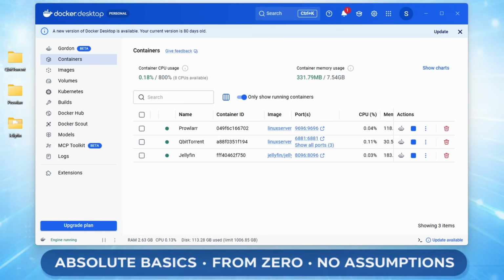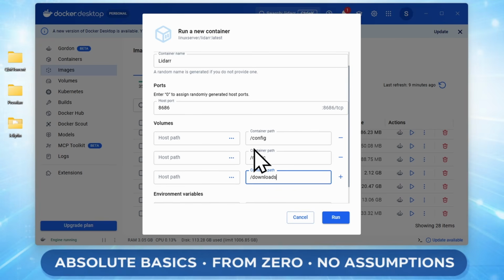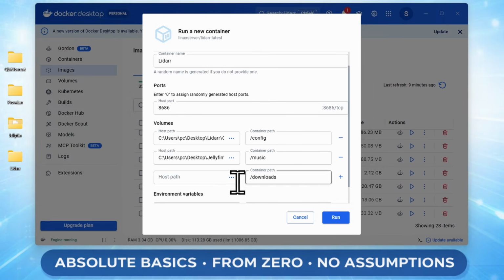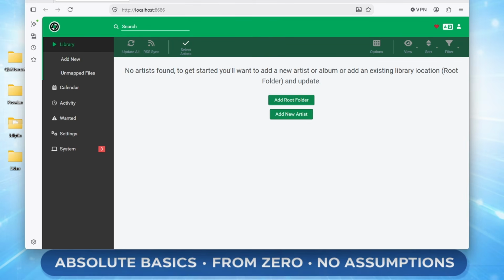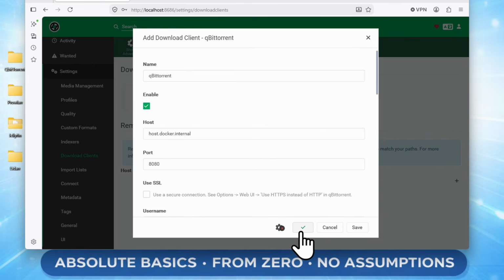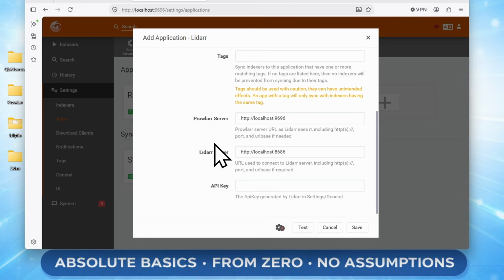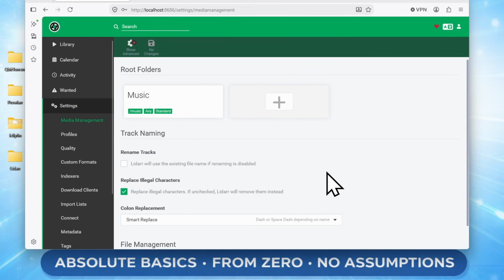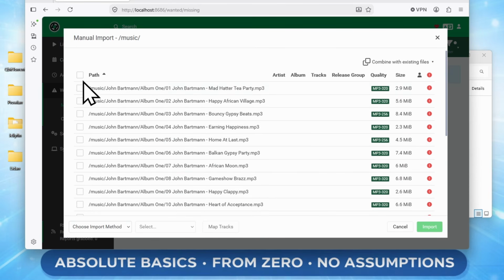Automate Your Music Library with Lidarr on Docker Desktop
Want to automate and organize your music collection? In this beginner-friendly tutorial, I'll show you how to install Lidarr on Docker Desktop, no command line required.

We'll configure Lidarr, connect it to qBittorrent and Prowlarr, add your first artist, and show you how everything works together to help manage your music library.

● Install Lidarr using Docker Desktop
● Configure folders and volumes
● Connect qBittorrent
● Connect Prowlarr
● Add and monitor artists
● Import an existing music library
● Organize your music automatically